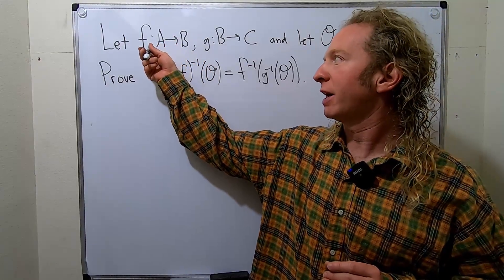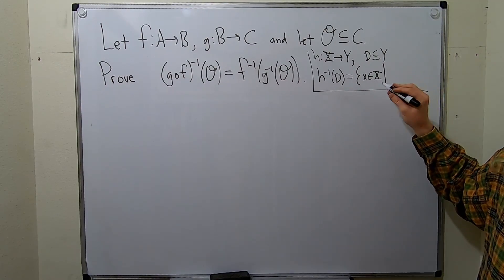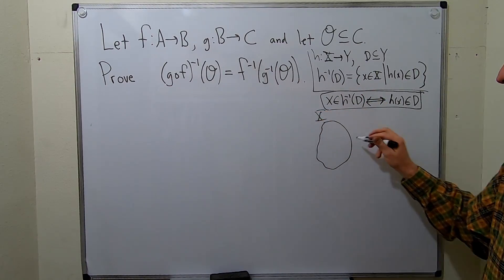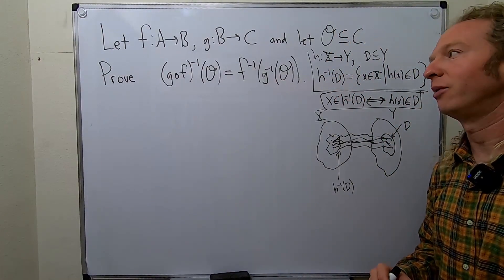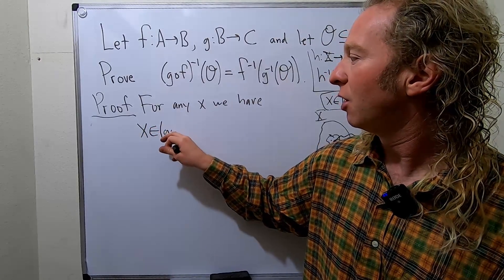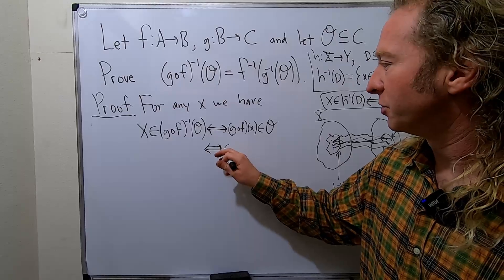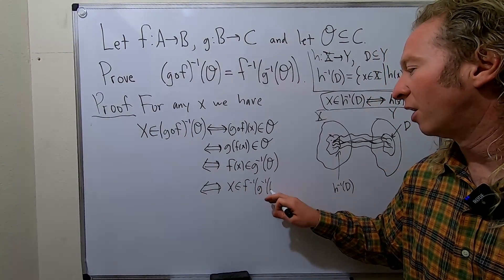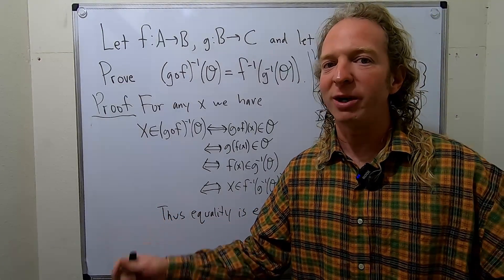Preimage of Composition of Functions Set Theory Proof